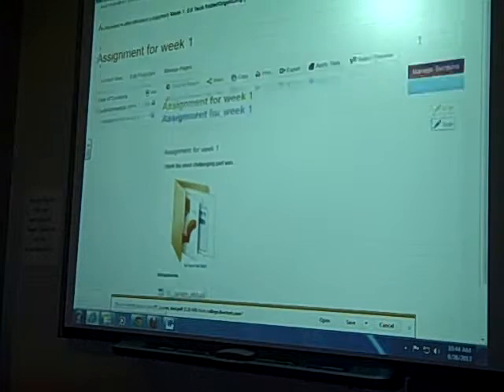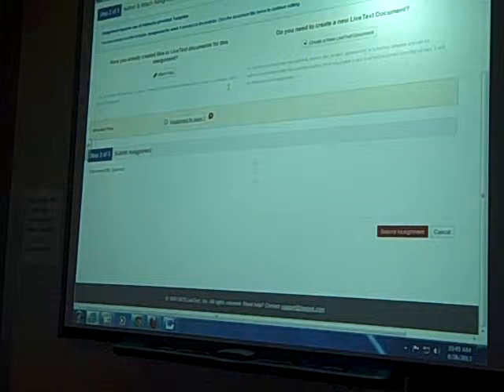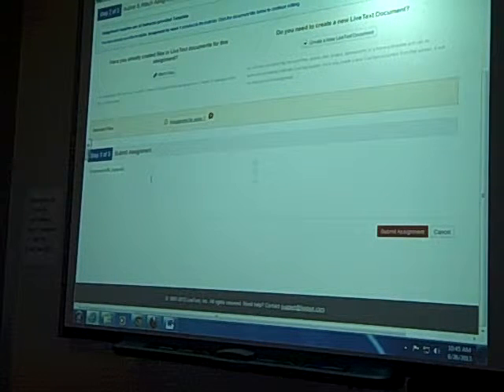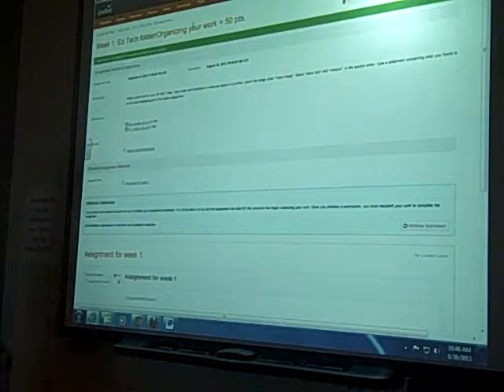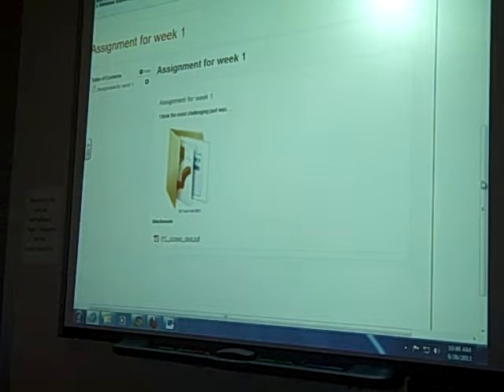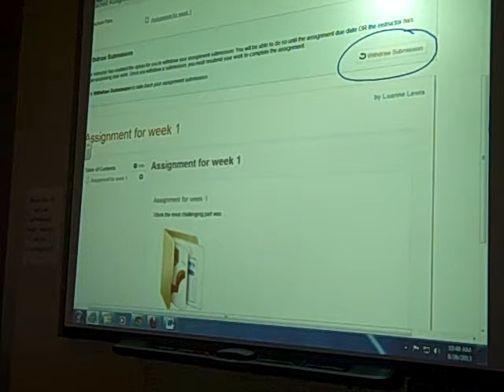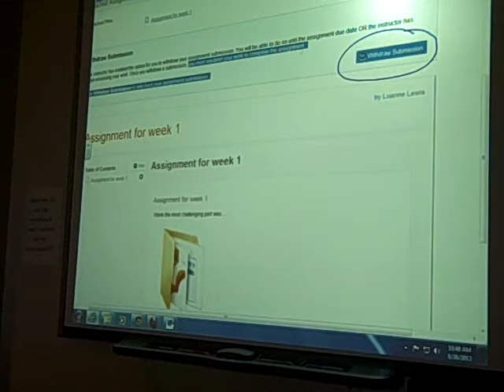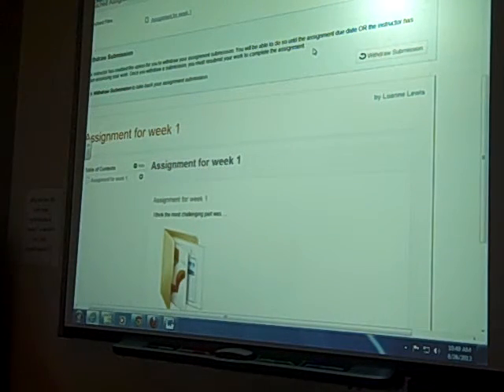Part 6 Mon 8 26 Submitting work in LiveText